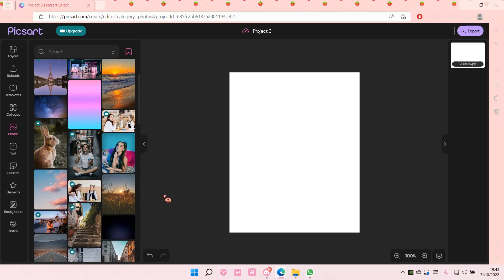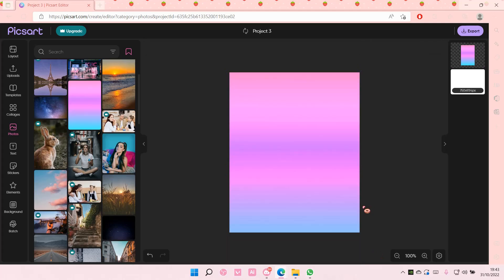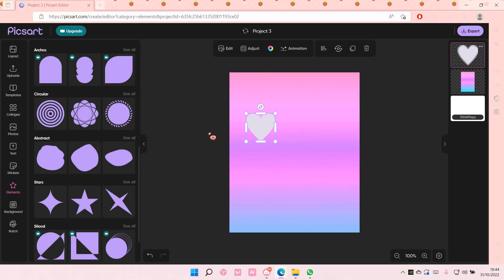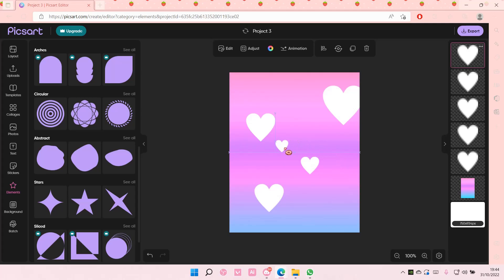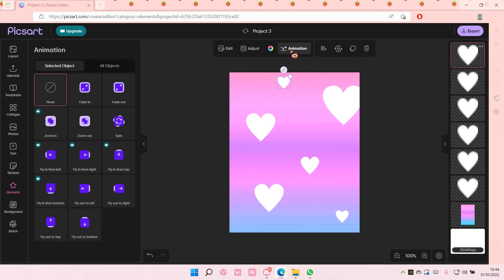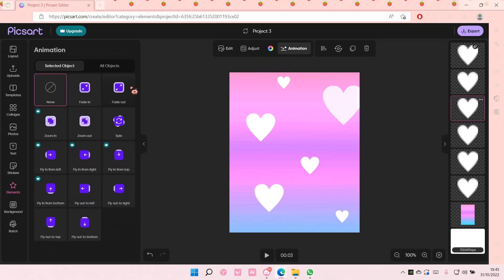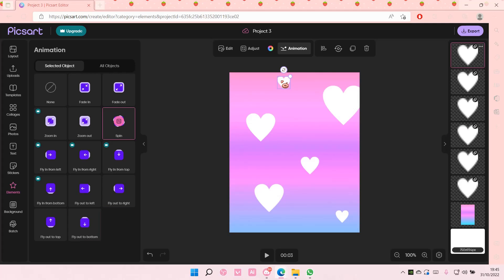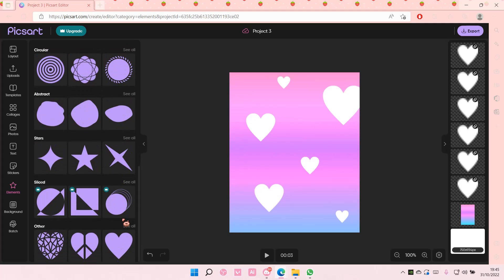How To Add Animation In Picsart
Learn how you can add animation in Picsart by watching this video.